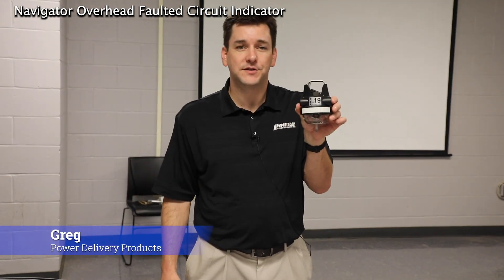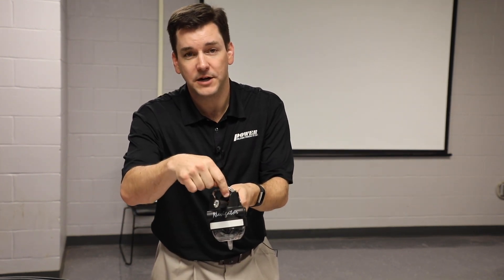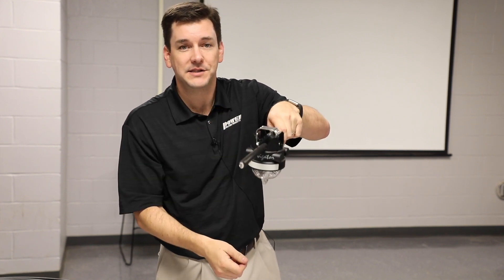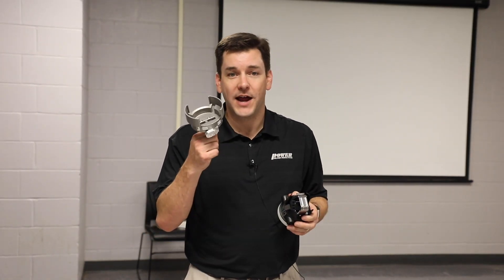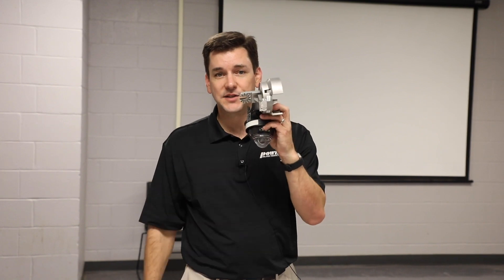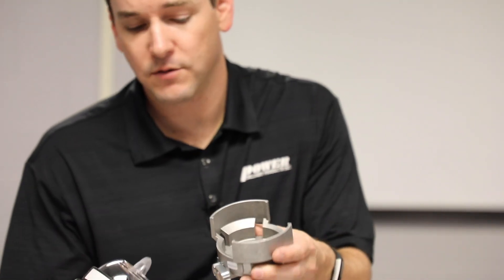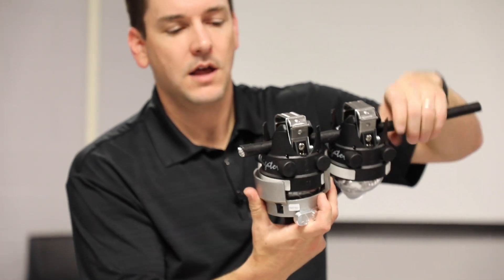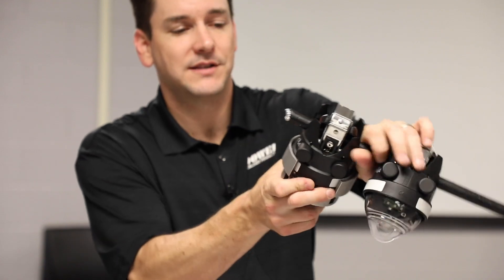Navigator Overhead Faulted Circuit Indicator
Greg demonstrates the Navigator Overhead Faulted Circuit Indicator to our electric department.

Huntsville Utilities is an equal opportunity residential utility service provider. We do not discriminate in the terms, conditions, or provision of services based on race, color, religion, sex, disability, familial status, or national origin.

Huntsville Utilities es un proveedor de servicios residenciales públicos (electricidad, gas y agua) que ofrece igualdad de oportunidades. Nosotros no discriminamos en los términos, las condiciones, o las provisiones de nuestros servicios basados en la raza, religión, color, sexo, discapacidad, estado familiar u origen nacional.